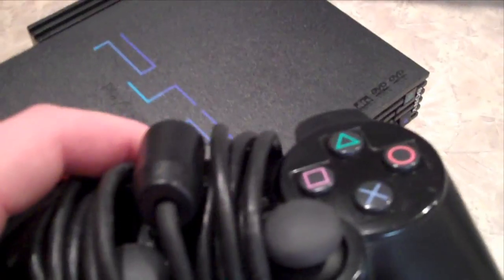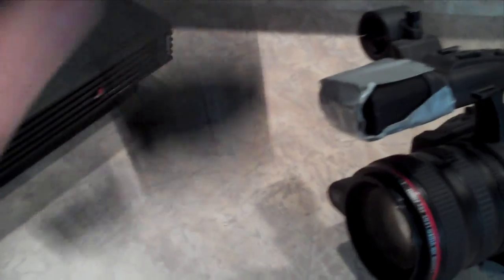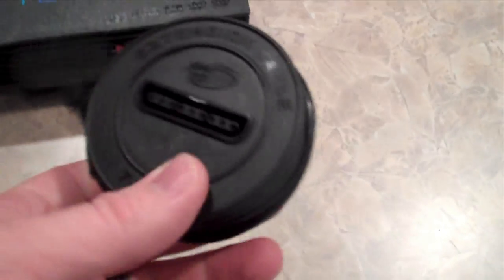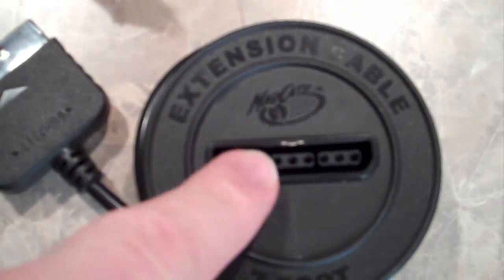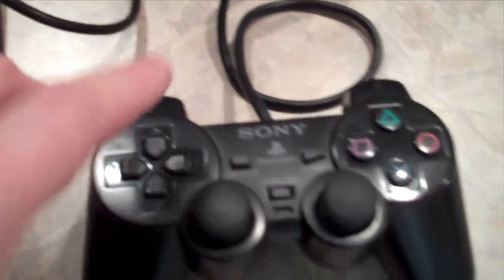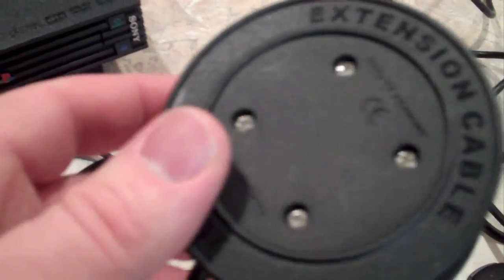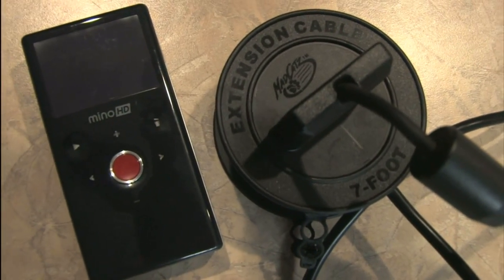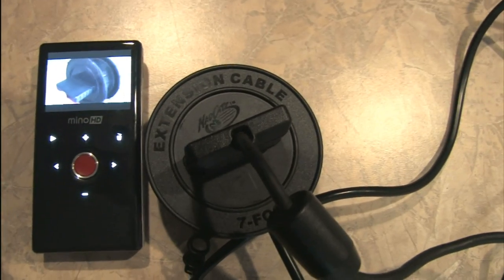Classic Game Room HD - MAD CATZ 7-FOOT EXTENSION CABLE review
Classic Game Room HD reviews the MAD CATZ PLAYSTATION 2 7-FOOT EXTENSION CABLE for the Playstation 2 controller. PS2 owners rejoice, you can now sit 7' farther away from your PS2 and still comfortable play video games with the reliability of a wired Dualshock 2 controller.